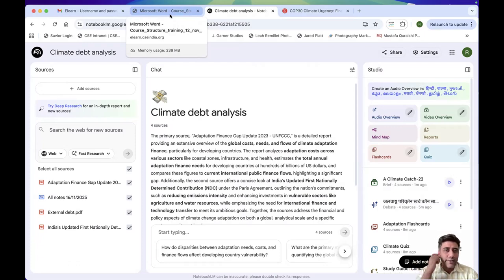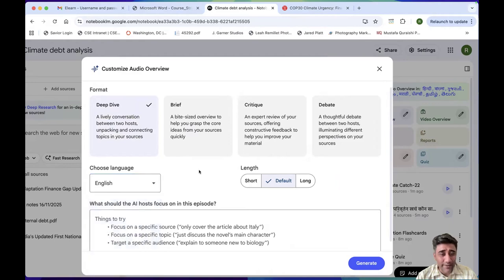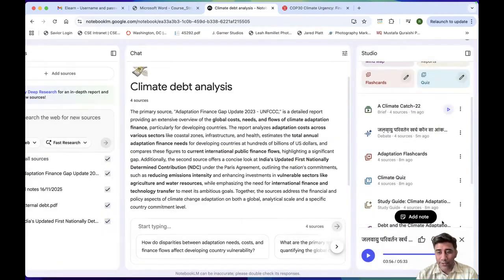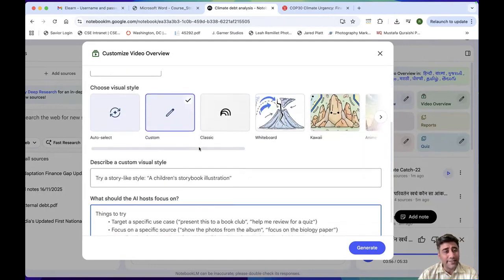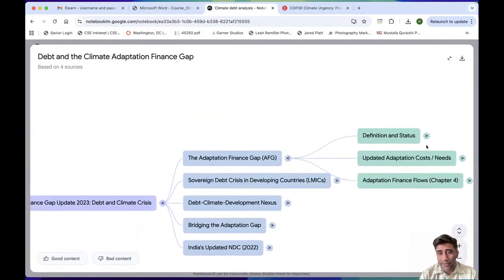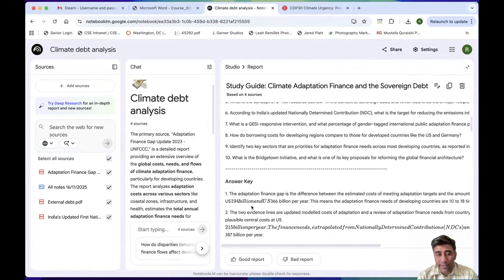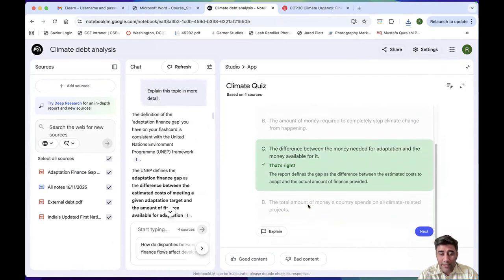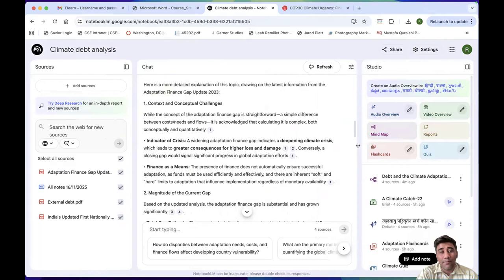Module 5 Notebook LM